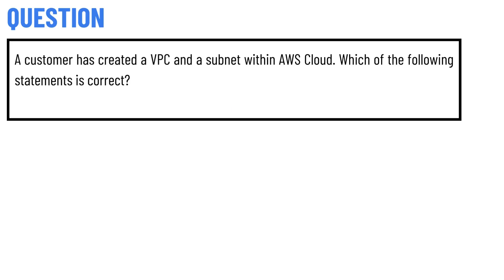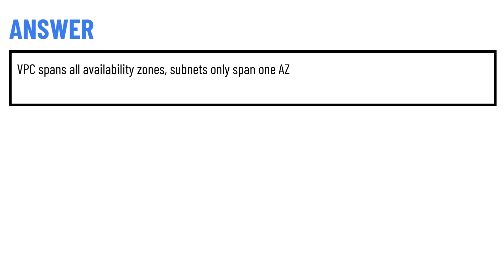A customer has created a VPC and a subnet within AWS Cloud.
A customer has created a VPC and a subnet within AWS Cloud. Which of the following statements is correct?